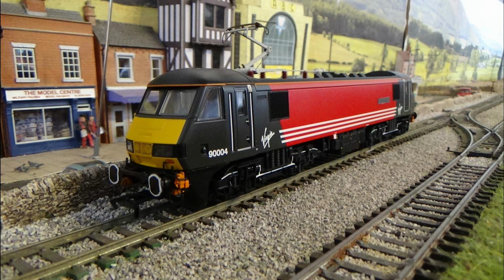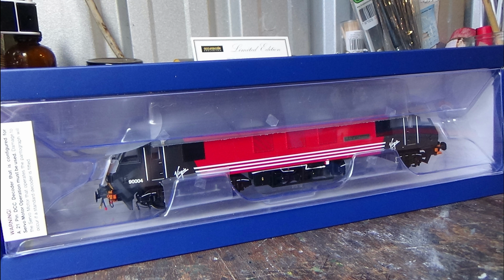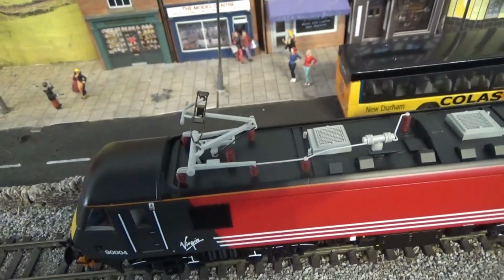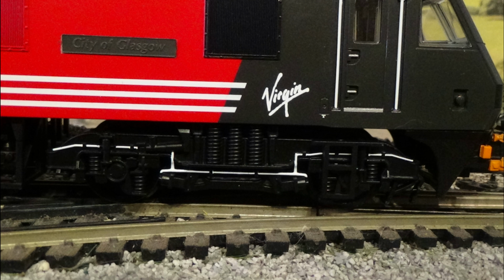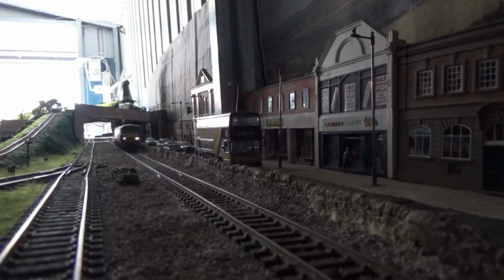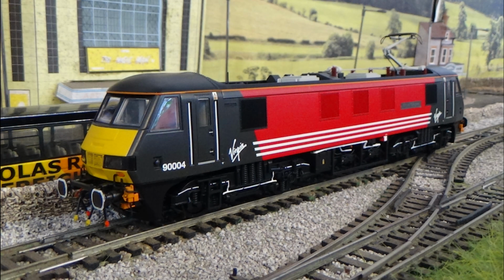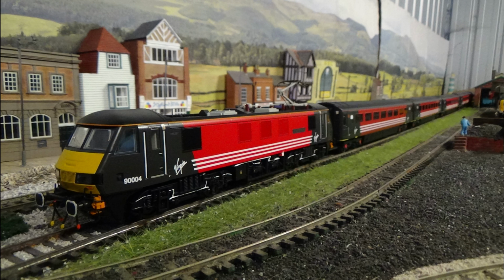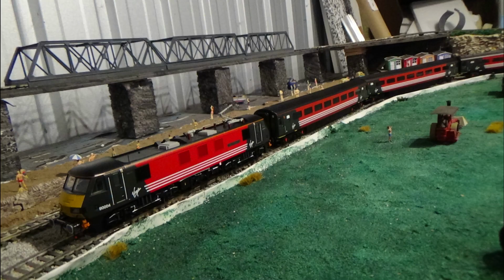Bachmann Virgin Trains Class 90 90004 ''City of Glasgow'' | Review and Running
Today we take a look at one of Bachmann's latest releases, 90004 ''City of Glasgow'' in Virgin Trains livery. This is the DCC Ready version